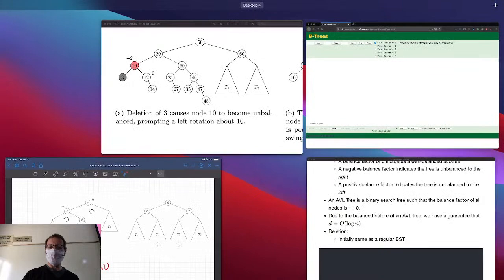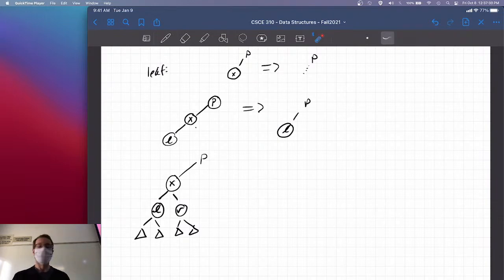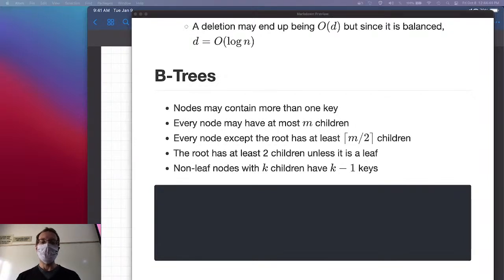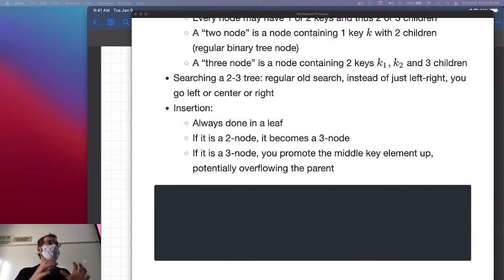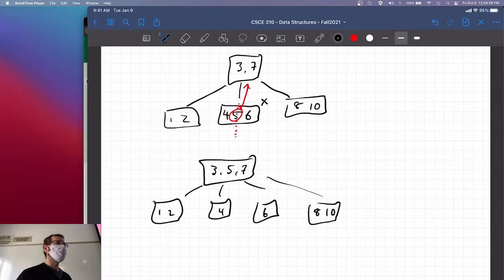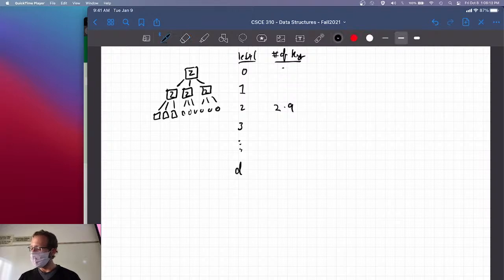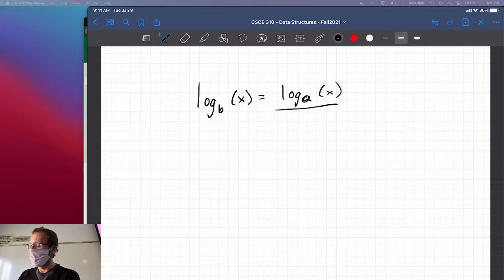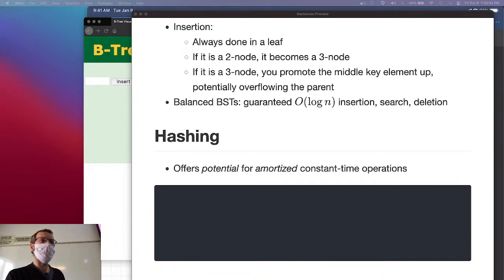3.4 - Data Structures (2021/10/08)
2-3 Trees!